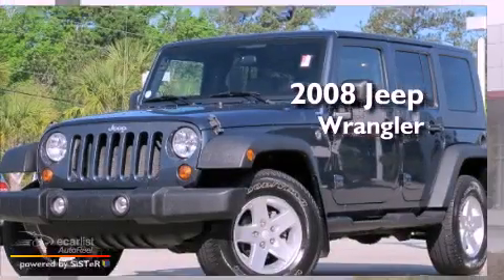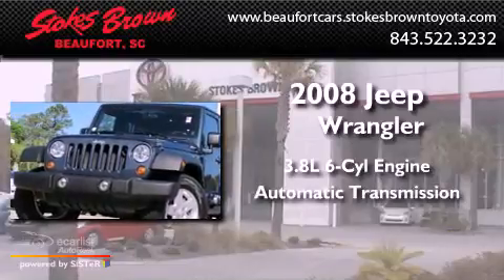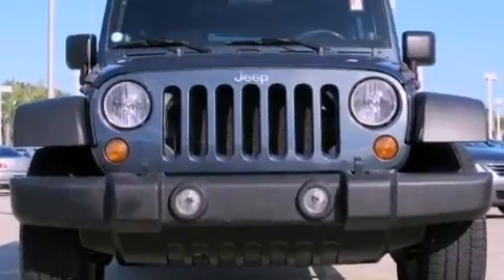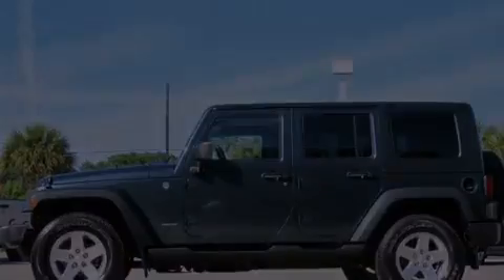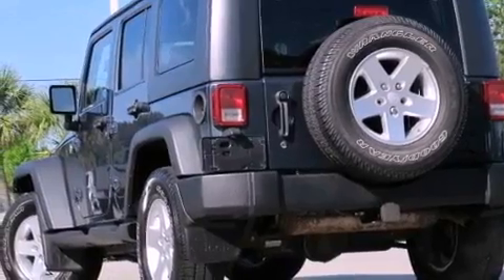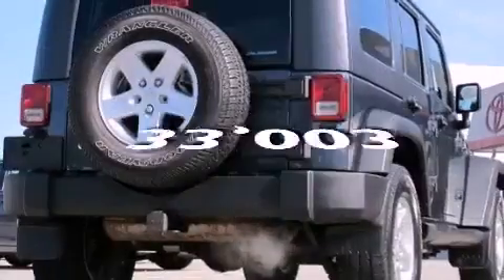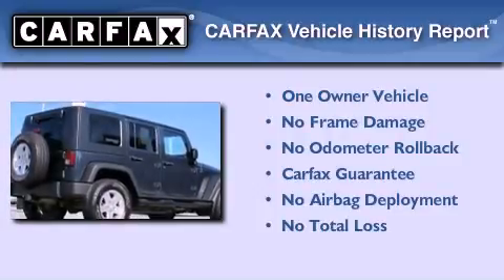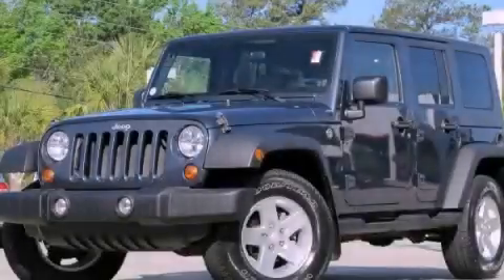2008 Jeep Wrangler Beaufort SC 29906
Year : 2008
 Make : Jeep
 Model : Wrangler
 Engine : 3.8L OHV 12-valve SMPI V6 engine
 Trans . : Automatic
 Exterior : Other
 Miles : 33,003
 Interior : Other